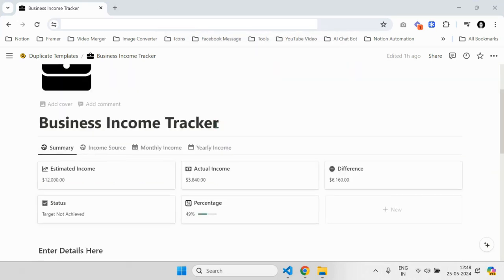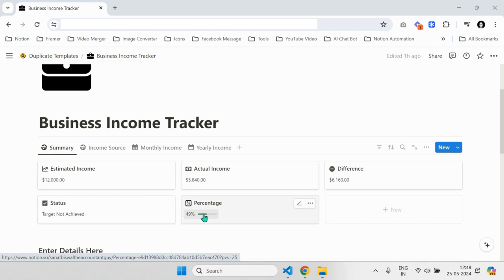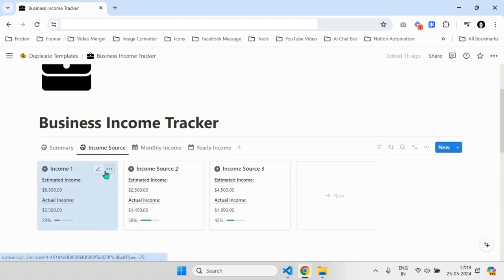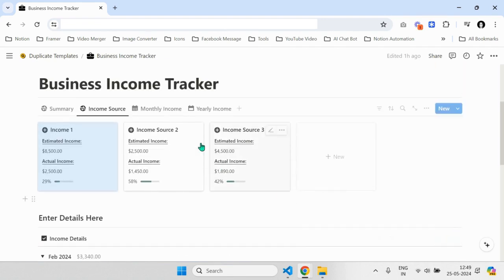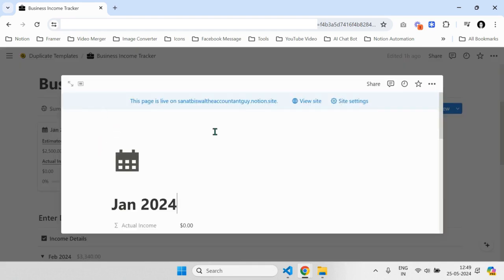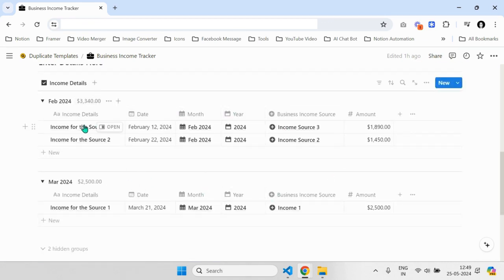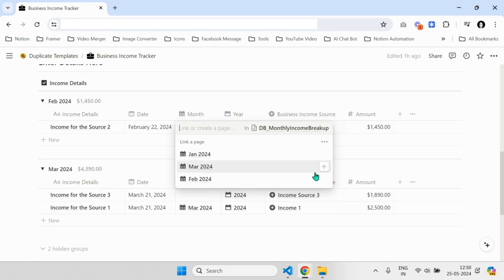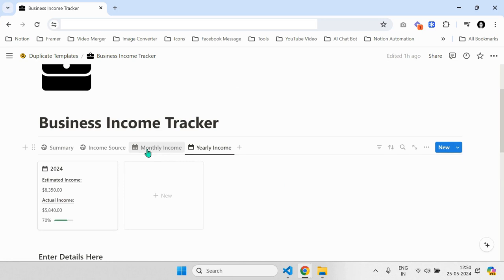Business Income Tracker | How to track business income in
In this tutorial video, I have used @Notion to set up a business income tracker and showed you a quick walkthrough on how to build yours. This template is part of a series of Notion Finance Templates that you can find on this channel.